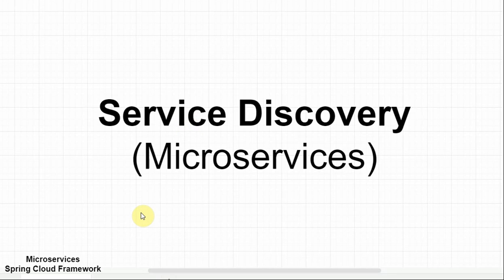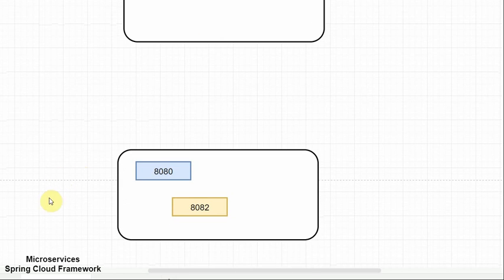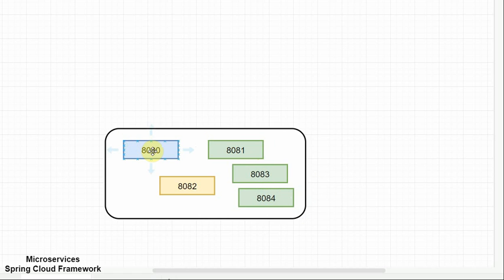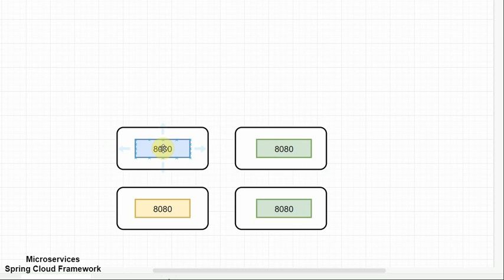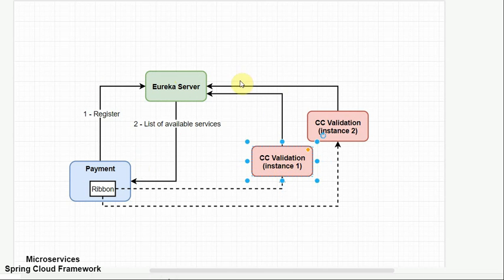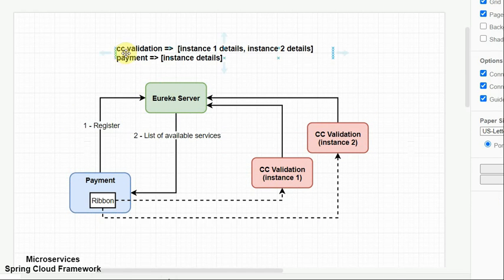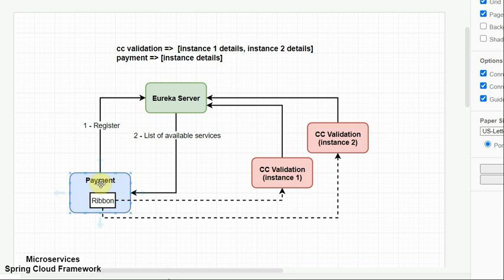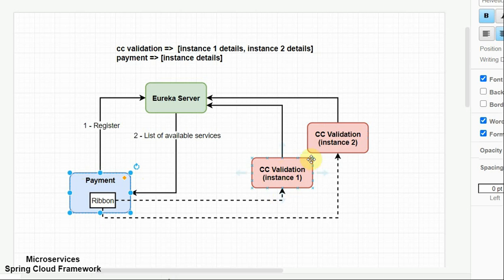Service Discovery Concept - Build microservices with Spring Boot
Understand how service-discovery works in microservices. An explanation that helps understand Spring cloud Eureka server.

Eureka Server, Eureka Client, Service discovery
Service discovery in microservices
how microservices talk to each other
How microservices discover each other
How to  build microservices with Spring Boot